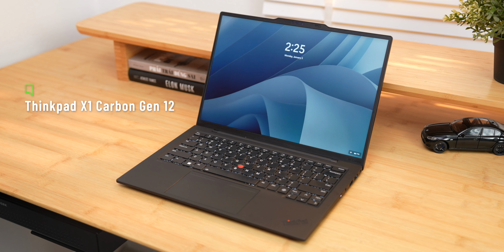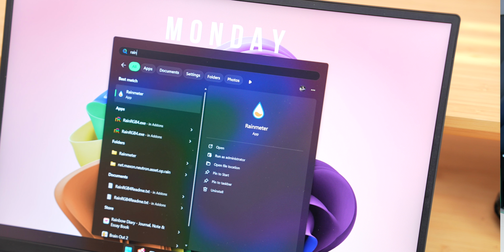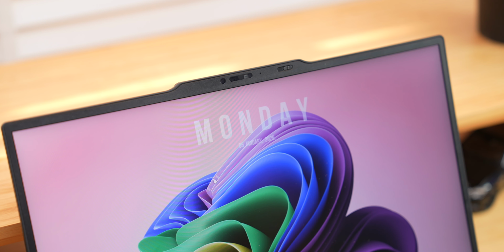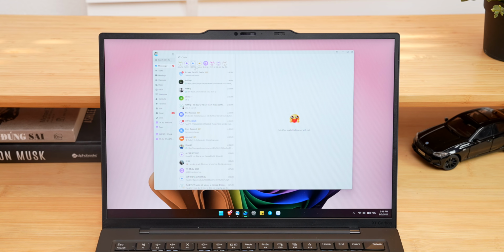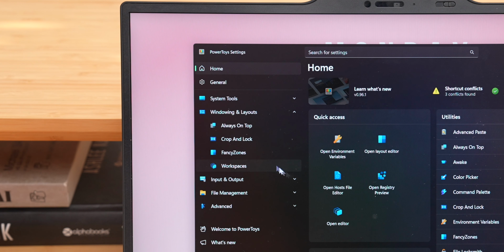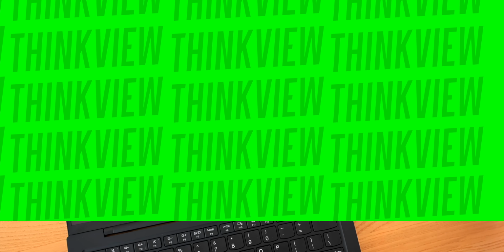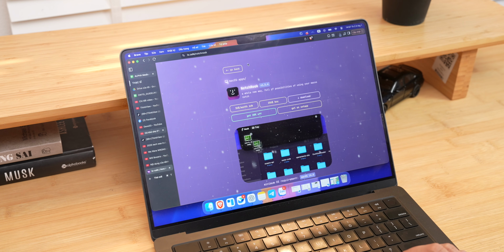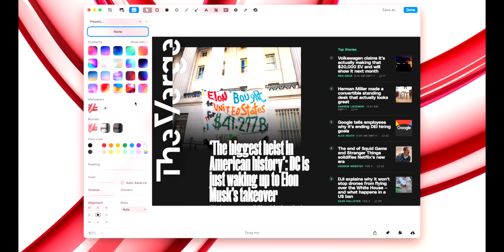2026, What's in my Win / Mac machine?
In this video, I’m sharing my daily laptop setup and the apps I use for work every single day. We’ll take a detailed look at what’s on my laptops, how I customise Windows and macOS, and how I keep everything clean, lightweight, and efficient.

Timeline
00:00 - Intro
00:42 - Windows Optimization
01:08 - Desktop Customization
02:33 - Essential Windows Apps
04:03 - Windows PowerTools
05:28 - Mac Setup & Apps